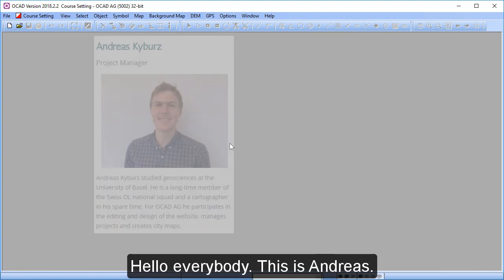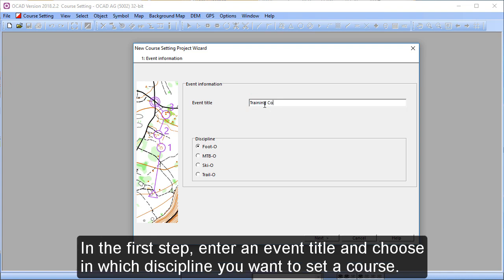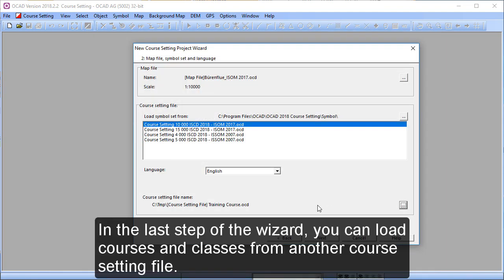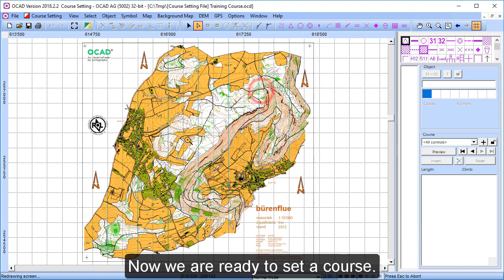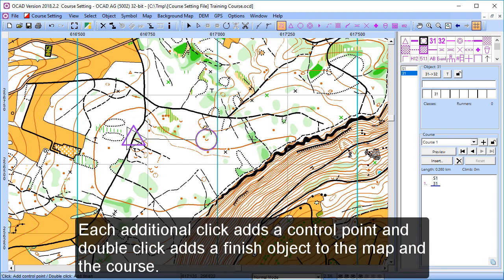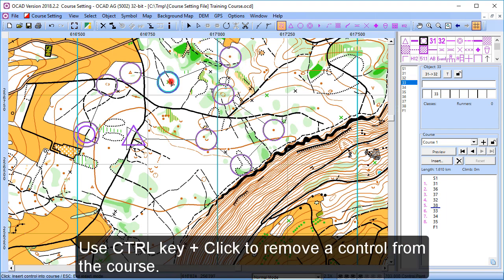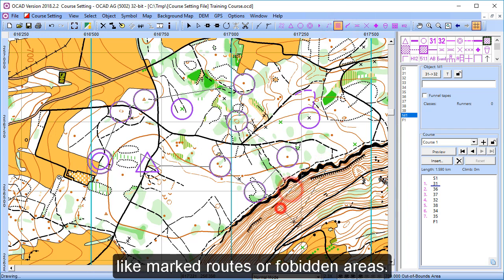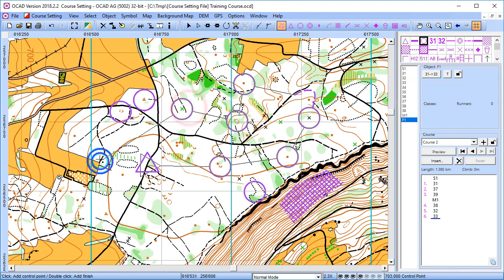Course Setting: New Functions in Service Update 18.2.2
New functions like Compose Course or New Course Setting Project Wizard have been added with the lastest Service Update 18.2.2. They will be explained briefly in this video.